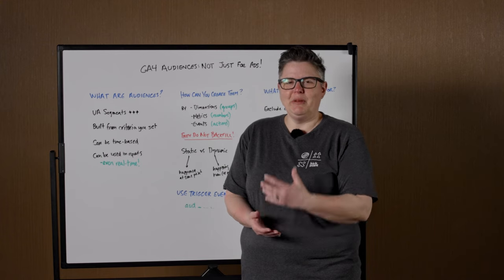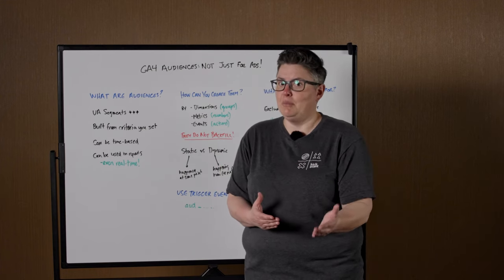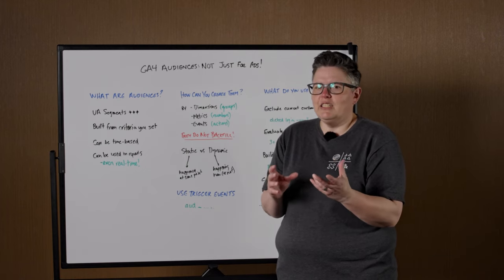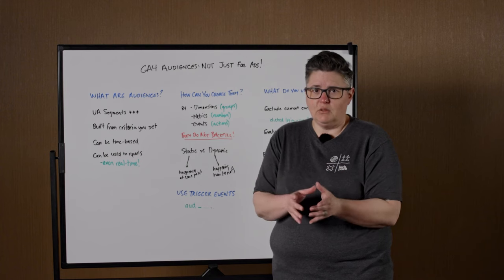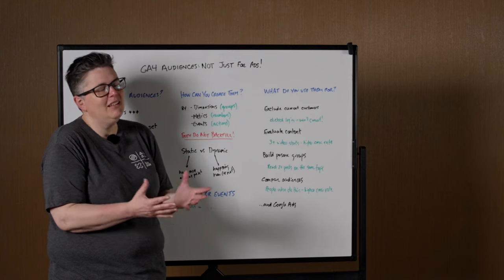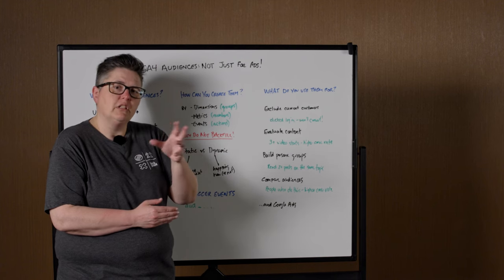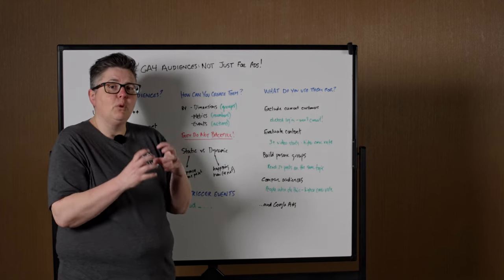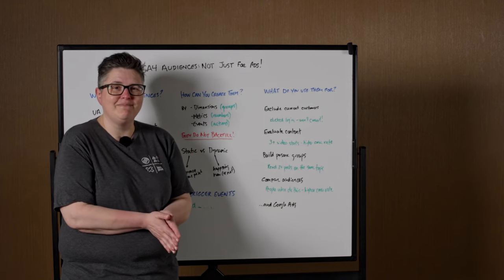GA4 Audiences: Not Just for Ads! — Whiteboard Friday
There are many interesting features in GA4 — some that were sort of in Universal Analytics, but now they're better. One of those features is Audiences, which many people may only be using for their ads. In this episode of Whiteboard Friday, Dana shows you why Audiences can be useful for reporting on other areas of your marketing efforts as well.

===TIMESTAMPS===
00:00 Intro
01:22 What Are GA4 Audiences
03:14 How to Create an Audience
03:52 Everything is an Event In GA4
04:11 Audiences do not backfill in GA4
05:00 The difference between Static and Dynamic Audiences
06:37 Creating Audience Triggers
07:05 What Do You Use Audiences for
07:15 Ideas of Audiences
09:33 Evaluate Content
10:14 Persona Groups
11:05 Compare Audiences

☞ Audiences do not backfill in GA4. There is nothing like UA segments that backfill in GA4 so create your Audiences as soon as you think of them
☞ Any event can be a conversion, but don't set page views as conversions.